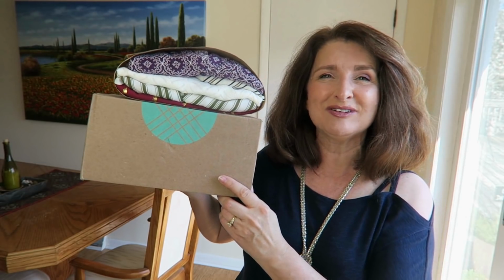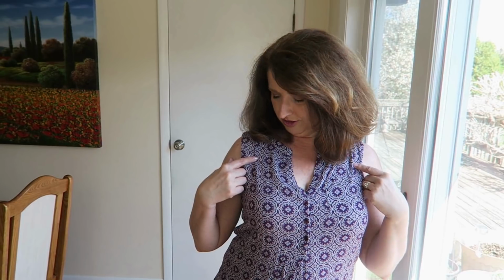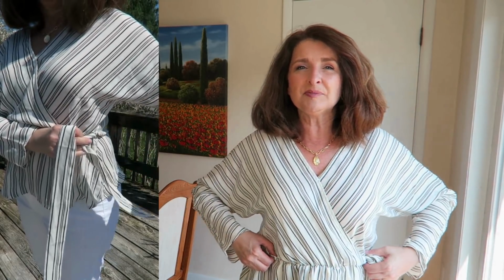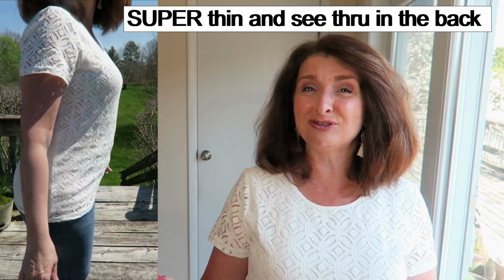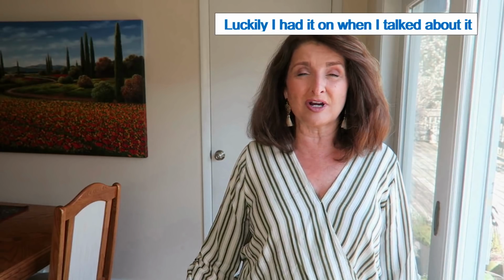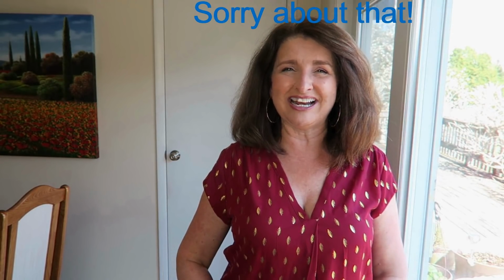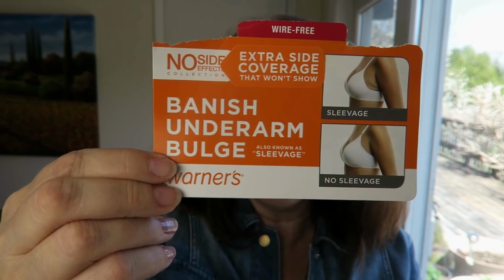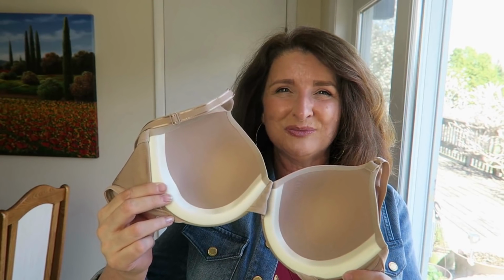Stitch Fix Unboxing & Try On Over 50!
Hi Ladies – in Today's Video I will share a Stitch Fix Unboxing & Try on for us ladies Over 50.   Afterwards, I would love to get your opinion about 2 dresses that I bought recently.  Should I keep one, both or neither?!  Toward the end of the video, I will show you my favorite everyday bras.  Finally I will share my outfit of the Day.  Be sure to stay to the end of the video to see the Bloopers!

Your styling fee will be waived for your first box PLUS you will receive a $25 credit good toward the purchase of one of the pieces in your box! Shipping is free in both directions. I will also receive a small credit. Thank you in advance if you use my link!

Timestamps:
00:01 Welcome
00:37 Bundle
00:58 First Stitch Fix Piece
02:13 Second Stitch Fix Piece
04:06 Third Stitch Fix Piece
05:23 Fourth Stitch Fix Piece
07:00 Fifth Stitch Fix Piece
08:29 Try Stitch Fix for FREE!
08:51 Stitch Fix Wrap up
09:19 Plot Twist! Which dress should I keep?
11:20 Second Dress
13:05 Plot Twist!  Let’s talk about Bras
15:35 Outfit of the Day
17:00 Bloopers!
17:12 Outro

Stitch Fix Pieces Shown:
Market & Spruce – Prat Henley Top – Purple – size M - $38.00
West KEI – Tacita Faux Wrap Top – White – Size M - $44.00
Market & Spruce – Hans Crochet Front Top – White – Size M - $58.00
West KEI Allan Surplice Rolltab Top – Olive – Size M - $44.00
Fun2Fun – Lillian Foil Print Blouse – Burgundy – Size M - $40.00

Outfit of the day:
Top – Stitch Fix – KAILEIGH - Jonesman One Shoulder Knit Top - Navy -  Size M

Time and Tru Women's High Rise Cropped Skinny Jeans – Size 10 - $18.94

Shoes & Bags shown throughout Try Ons:

BAGS

Scoop Women's Macrame Bucket Bag - $24.00

Zip Closure Clutch - A New Day™ Caramel - $25.00

SHOES
Stitch Fix - Dolce Vita – Rogin Suede Heeled Mule

Stitch Fix - Report – Delia Wrapped Espadrille Wedge

Target - Women's Raegan Mule Clog Heels - Universal Thread – Size 8 - $34.99